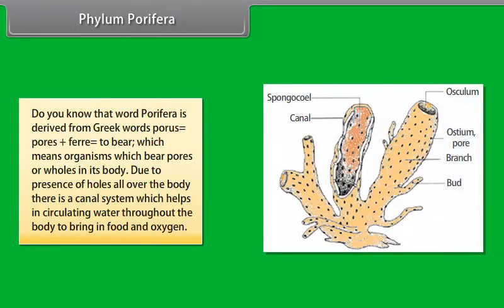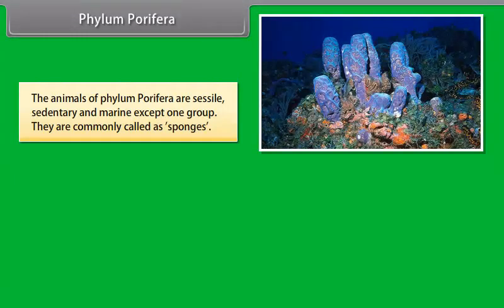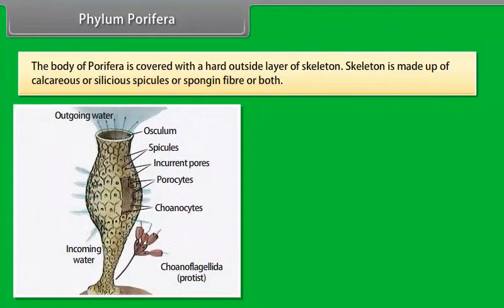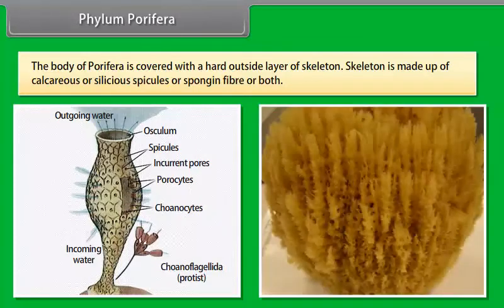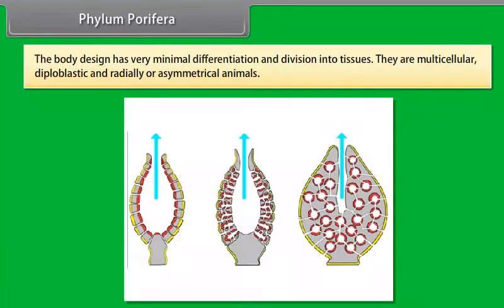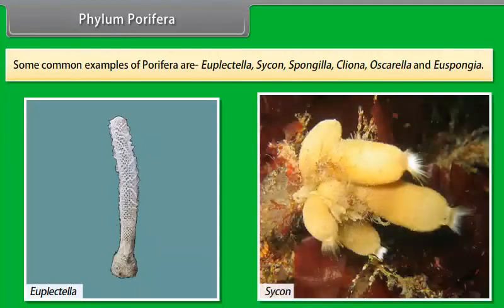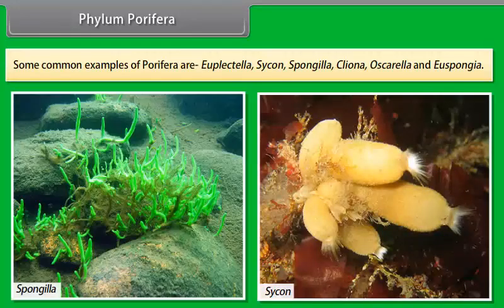Phylum Porifera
Check out our Thinkbooks on Amazon, teaching 21st Century skills like:
- Analytical Thinking,
- English Ability and
- Maths Aptitude